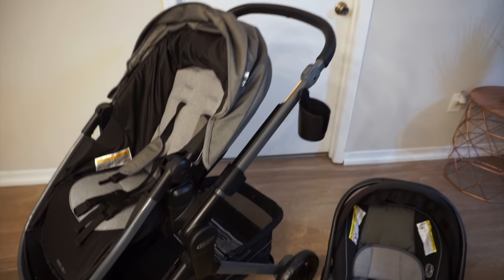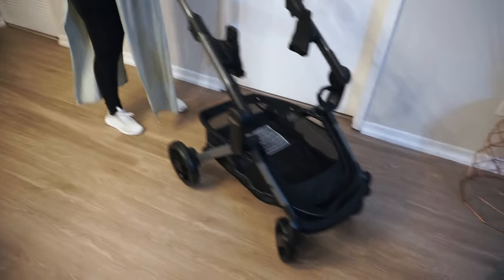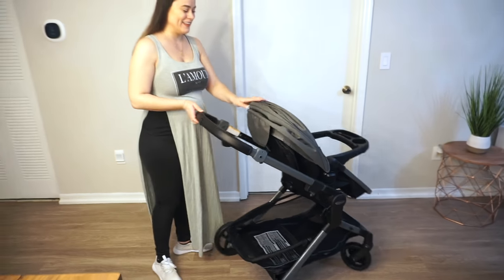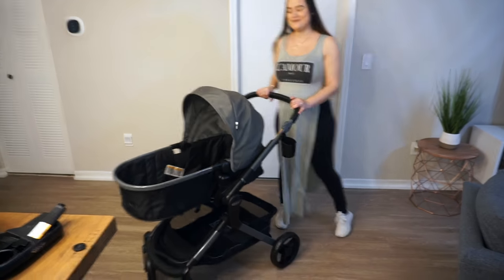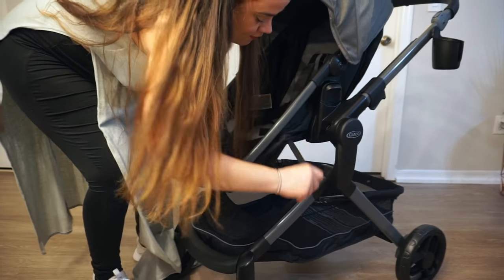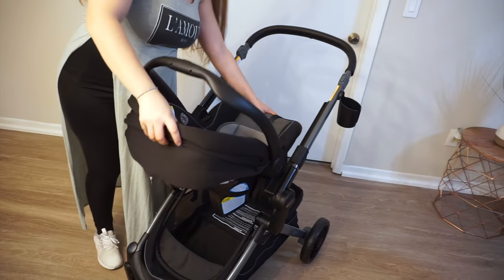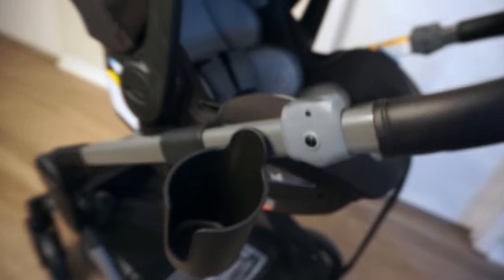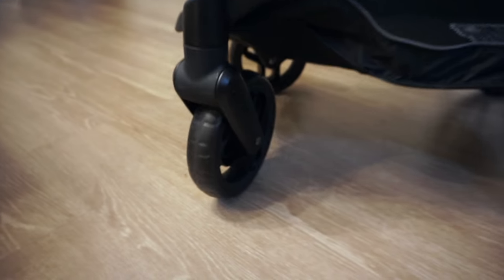STROLLER REVIEW - GRACO MODES NEST TRAVEL SYSTEM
Hey guys! I'm so excited to be sharing this video with you and walking you through our Graco Modes Nest Travel System! In this video, I'm doing a full review and showing you all of the features of the travel system. This stroller is awesome because it comes with a toddler seat that can convert into a bassinet - so it's perfect for new moms and busy toddler moms!

Here is the link to shop this stroller/travel system